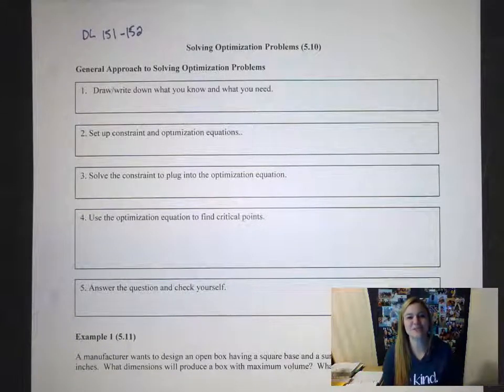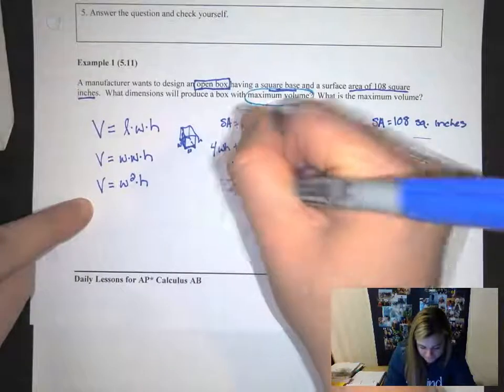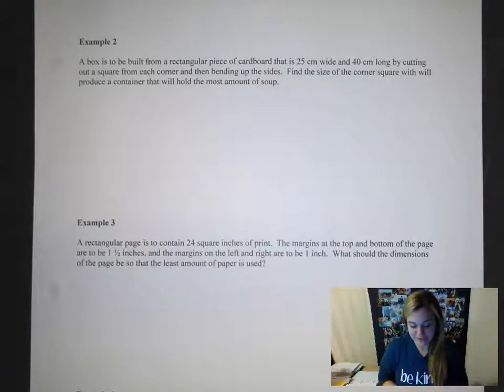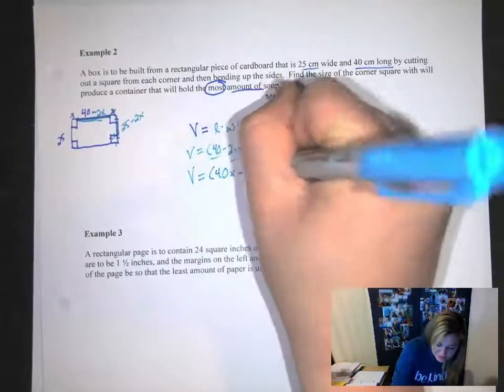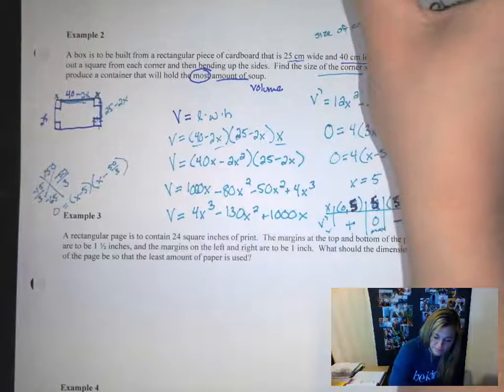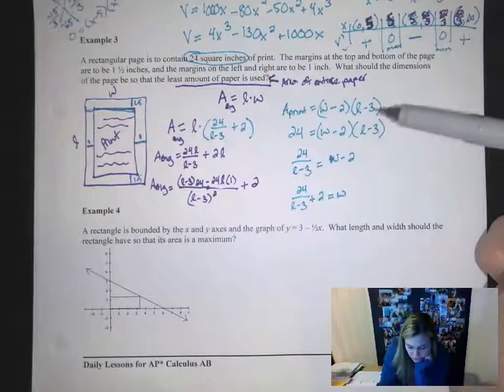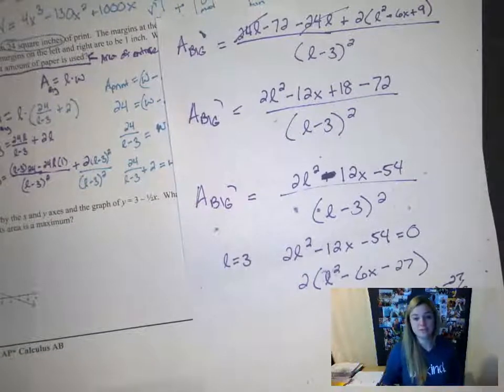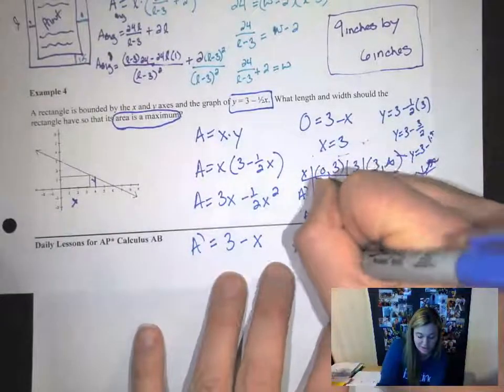DL 151-152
Mrs. DeWald's AP Calculus AB Daily Lesson 151-152